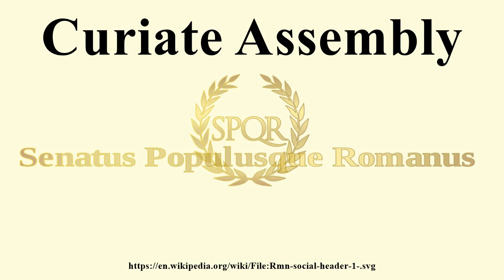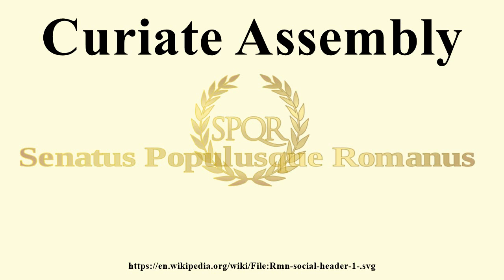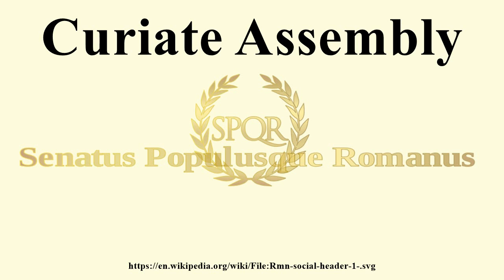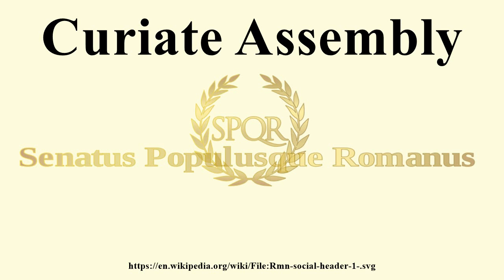Curiate Assembly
Image-Copyright-Info
Author-Info:   member Amadscientist from a file on Wikimedia Commons originaly created by Sonarpulse

Image-Copyright-Info